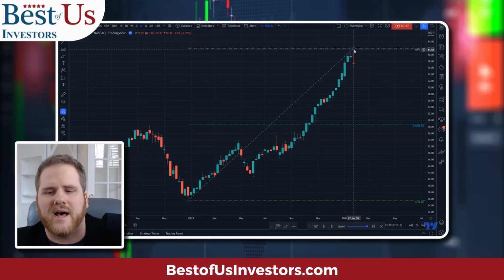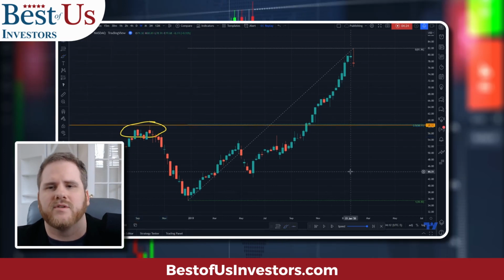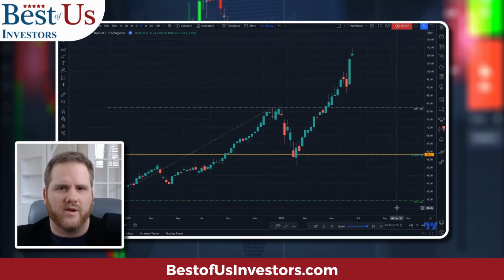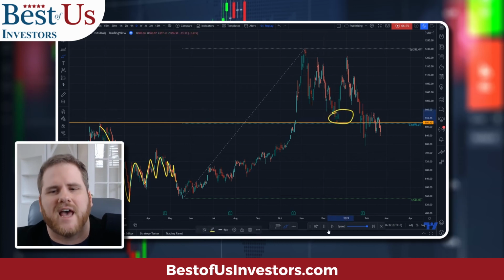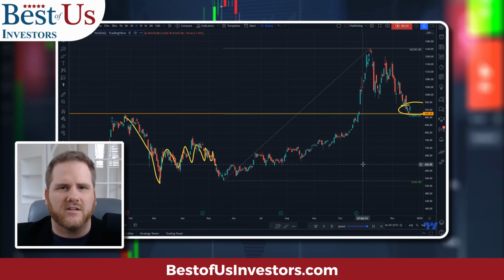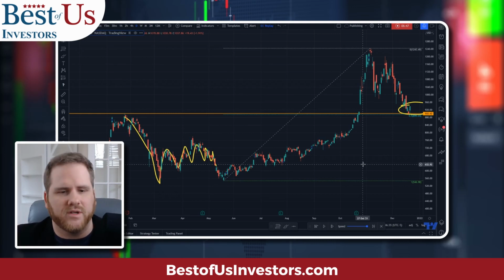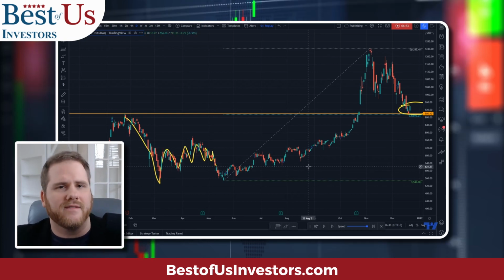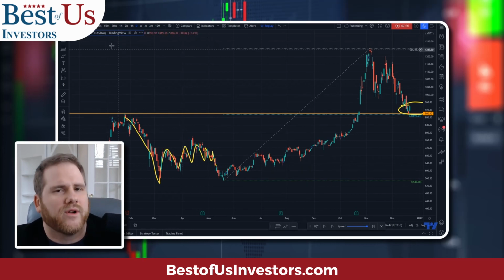Finding Pullbacks on Stocks You Want to Own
In this video, we look at a simple way to find major pullbacks in stocks for low risk and high reward opportunities.

Stock Search and Analyses:
 👨‍🏫 StockCard.io is free to use to help you make better investment decisions. However, I recommend upgrading to VIP for unlimited access to all features.

Protect Your Computer Data:
👀 Watch these Movies to get an understand of what is about to happen in the stock market:
5 movies that explain what caused the 2009 financial crisis, and what happened after:
The Big Short (2015)
Margin Call (2011)
Too Big to Fail (2011)
99 Homes (2014)
Inside Job (2010)

1.  The Accidental Super Power by Peter Zeihan
2.  The Big Nine by Amy Webb
3.  The Code Breaker, Jennifer Doudna, Gene Editing, and the Future of the Human Race by Walter Isaacson.
4.  Digital Transformation, Survive and Thrive in an Era of Mass Extinction by Thomas M Siebel
5.  The Future is Faster Than You Think By Peter Diamandis and Steven Kotler
6.  The Age of A.I. And our Human Future . By Henry Kissinger, Eric Schmidt, Daniel Huttenlocher
👨‍🏫 Kerry's Books:
1. The Power of a Tribe
2. FIND HAPPINESS BY DISCOVERING Who YOU ARE AND Why YOU ARE YOU by Kerry Grinkmeyer
3. Tall Grass - My Journey to Discover Myself
👨‍⚕️For Your Health:
🙋‍♂️🙋‍♀️ The Anti-Aging Supplement that I take:
4 Pack NMN Capsules with Maximum Strength- 500mg- High Absorption Nicotinamide Mononucleotide Supplement- Supports Brain Function & Anti Aging
by NMN MAX

🏃‍♂️🏃‍♀️💃🚶‍♂️🚶‍♀️ FITBIT Versa 3 Health and Fitness Smartwatch: